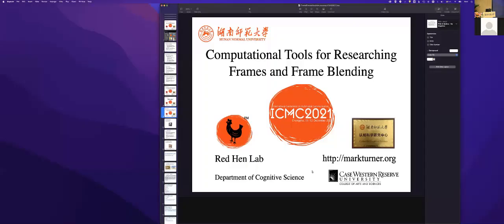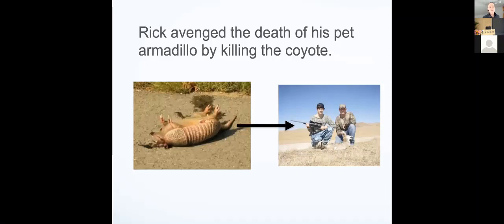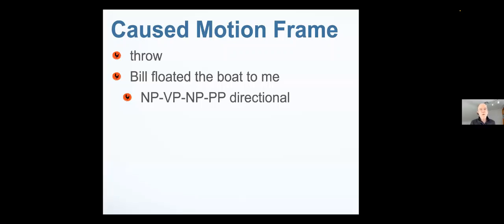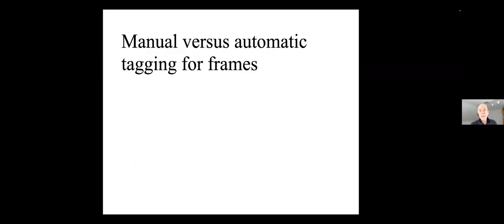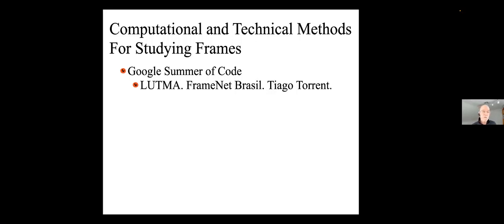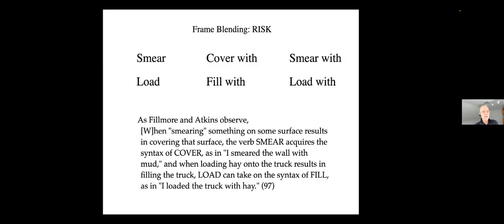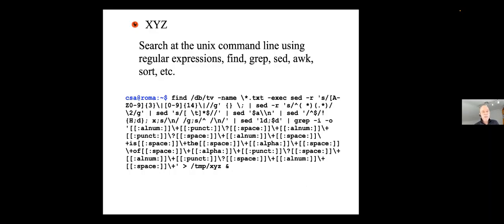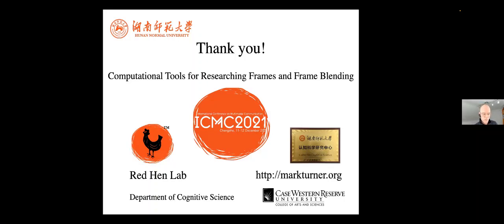Computational Tools for Researching Frames and Frame Blending. ICMC2021.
Plenary talk at the 2021 International Conference on Multimodal Communication.